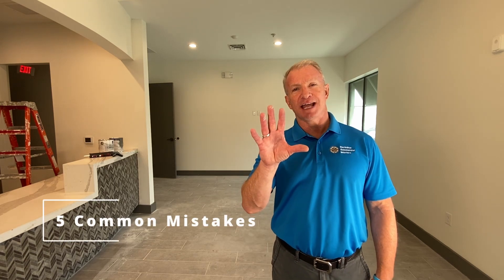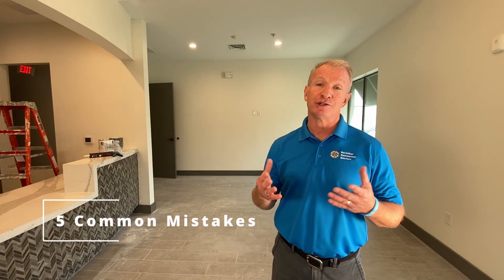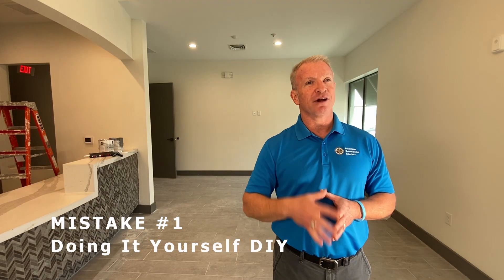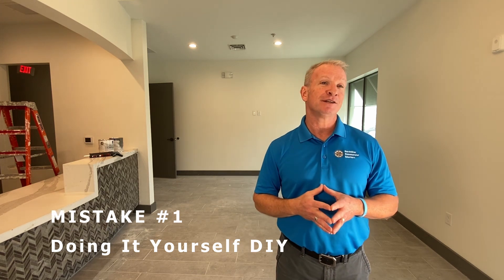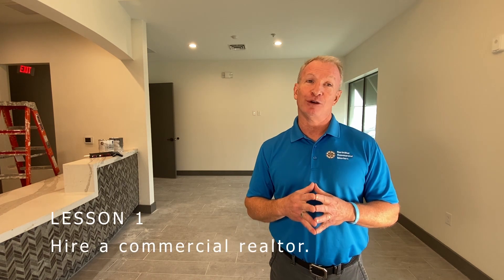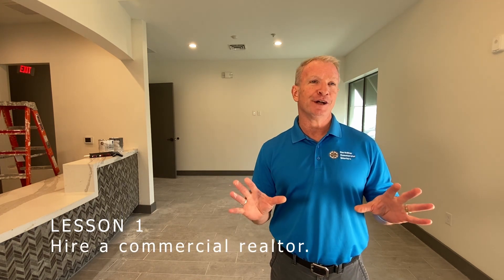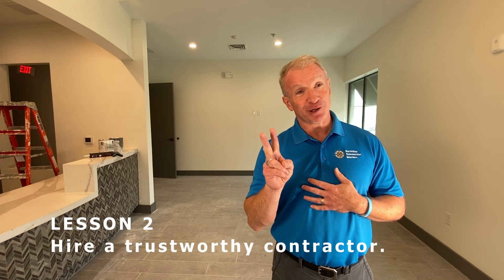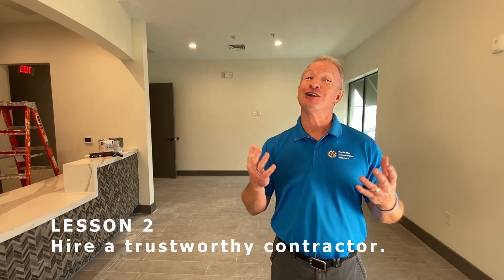There are 5 COMMON MISTAKES SMALL BUSINESS OWNERS MAKE WHEN BUYING OR LEASING A NEW LOCATION.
Mistake #1- Trying to DIY (Do It Yourself)
This is where you find and negotiate everything on your own, when buying or leasing a commercial space.  Before you go it alone, consider this recent DIY HORROR STORY and the LESSONS LEARNED:

A very successful business woman was looking to open a new location. Having been through the commercial leasing process previously, she felt confident that she was able to find and negotiate a lease on her own.

She did her research, found a great location, contacted the landlord and negotiated the lease agreement all by herself.  The landlord had even agreed to provide a Tenant Improvement Allowance.  She felt good about the 'WIN' and signed the contract.

She had been through the tenant improvement processes before, SO, she felt she knew exactly how the build-out should go and didn’t consider the remodel until after the lease was signed..

The problems soon began:

After signing the lease, she began contacting General Contractors for quotes.  Blown away by the costs of two previous GC’s, she contacted NorthStar Commercial Interiors.  We discussed her requirements and shared several ideas that would lower her costs, speed her time to open, help with client/traffic flow, and reduce noise and heat.  Thrilled with our ideas, she was eager to get started.

Once the final Scope of Work was decided upon, the costs were still higher and the timelines still longer than either the tenant or landlord had anticipated.  After much back and forth between tenant and landlord, the landlord reneged on the part of the renovation he agreed to pay for and she was not able to open for business.  When the first rent payment came due the remodel hadn’t begun yet.  Since there was no revenue coming in to cover the rent, she defaulted on the lease.

The relationship quickly deteriorated and they were not able to come to an agreement on how to move forward. As a result, the property sat vacant for months, not generating revenue for either party, and they were headed towards litigation.

Lessons learned from this experience:

Hire a Commercial Realtor BEFORE making ANY decisions.  There are far too many variables at play that can have a direct impact on your success or failure.

Engage a General Contractor Right Away to define your scope of work, understand the costs and timeline. ALL of these can improve your negotiating strength.

Equipped with your Tenant Improvement costs AND construction timelines, your Realtor can negotiate the best possible terms and protect your interests.

Our goal at NorthStar Commercial Interiors is to ensure your project is completed on time and on budget.  Check-Out, the next video, Mistake #2.